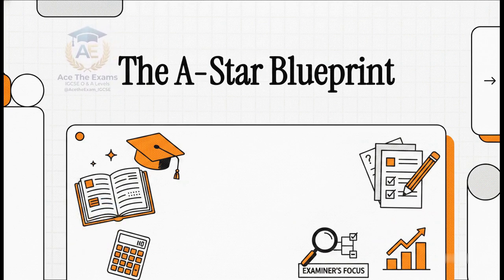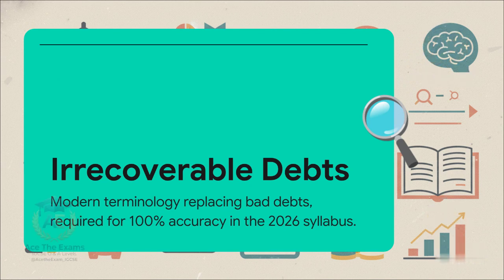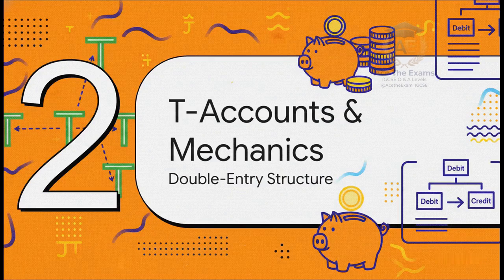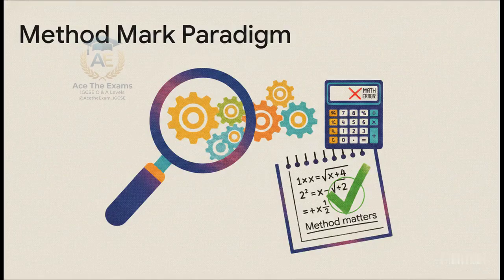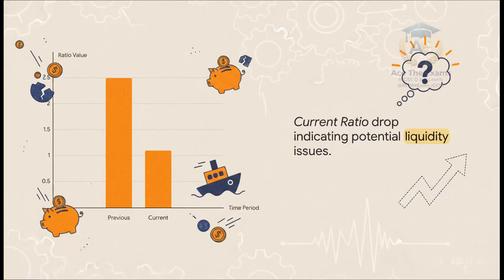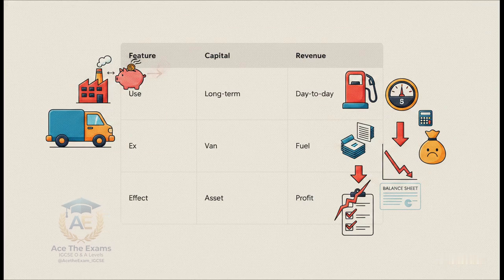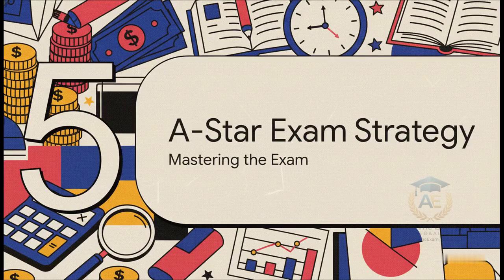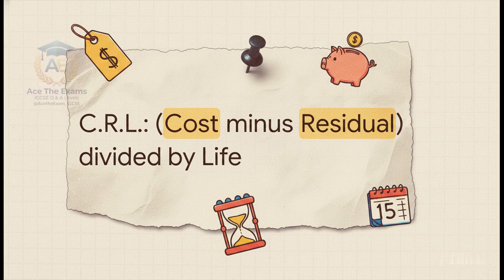Depreciation Straight Line Method – IGCSE Accounting 0452_1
Depreciation Straight Line Method – IGCSE Accounting 0452_1 – IGCSE Accounting (0452)

📍 Course: IGCSE Accounting
🌍 Country: England
🎓 Level: IGCSE